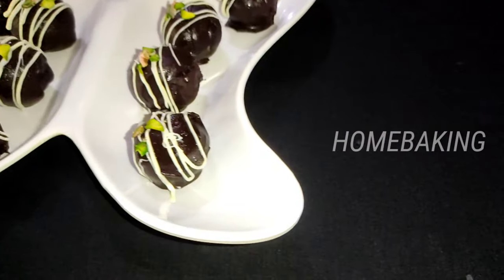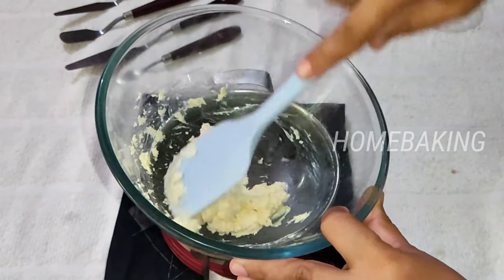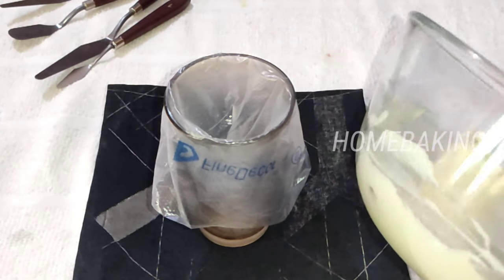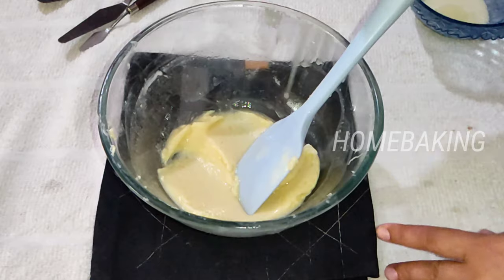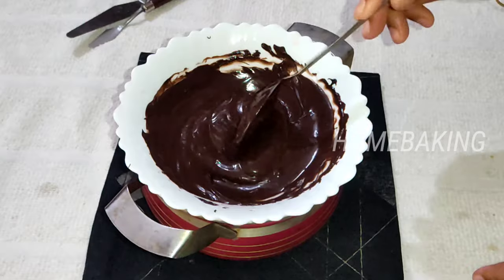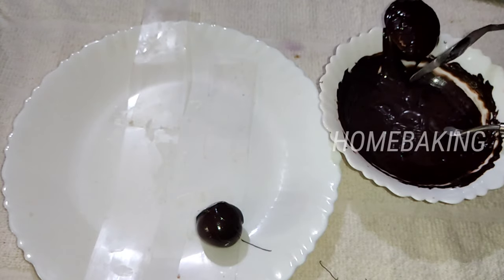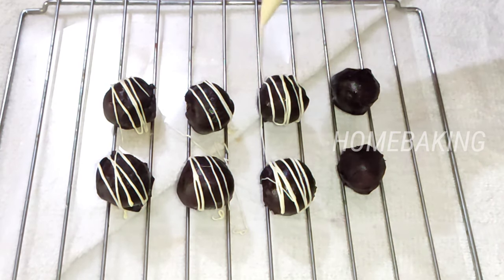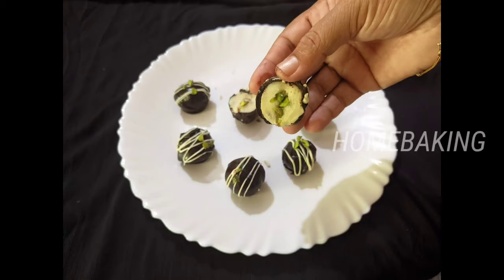Advanced Chocolate Making Class|| Cream Cheese Choco Truffle || Homebaking CLT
hi foodies ,
welcome to homebaking clt

Here is the sixth class of basic chocolate making class .

Basic Chocalate Making Class for Beginners Part 1 Tools for chocalate Making#Homemadechocalate##

ChocalateMakingBasicideas Homemadechoclatemaking Makingclasschoclate Free Online Makingclass

Choclate making class online#

onlineChoclatemaking Iclass #

FreeBaking Class#cake baking online#bakingclassfree#freebakingclass#onlineclass#smallscalebucinessideas#bucinssideashome#Homebucines s#chocalatebuciness#homemade